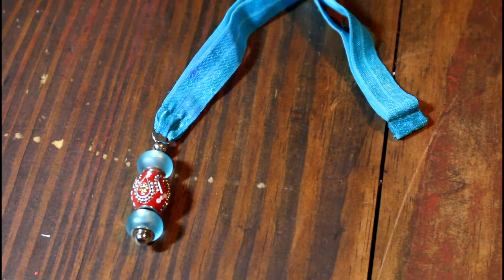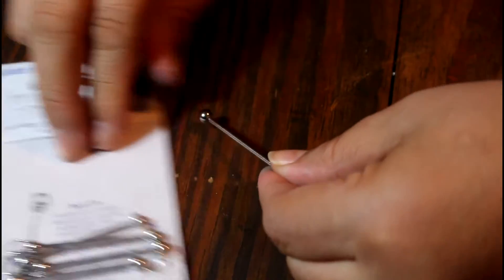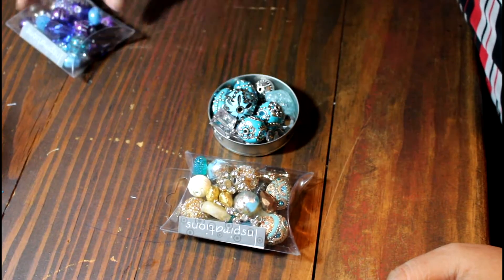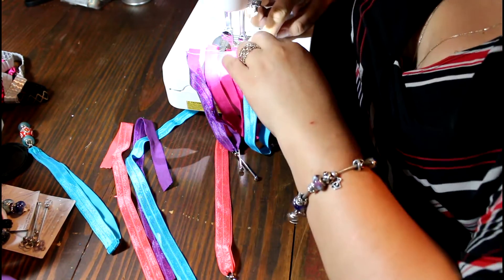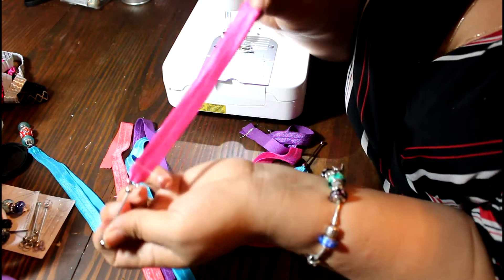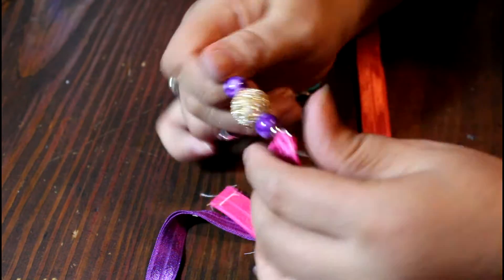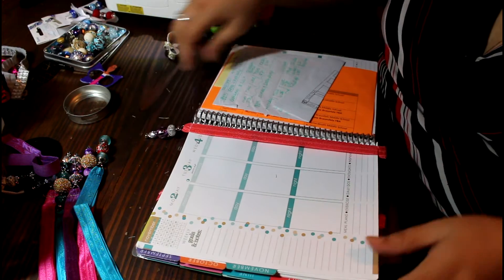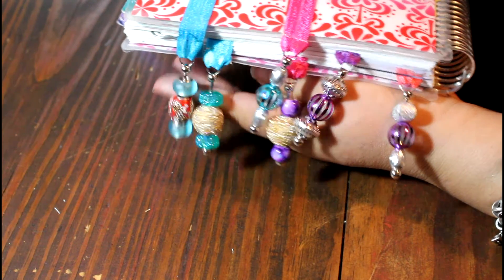DIY Erin Condren Elastic Bands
If your are interested in an Life Planner this is a link to a $10.00 coupon if you place an order. trim from Hobby lobby Stretchy
Beads from Darice from Joanns
Bead Pins from Darice from Joanns